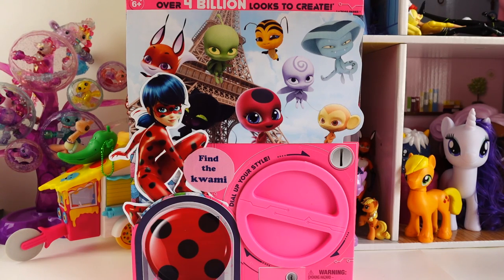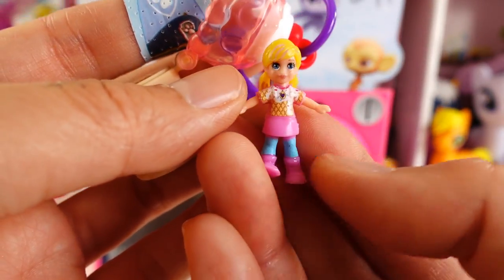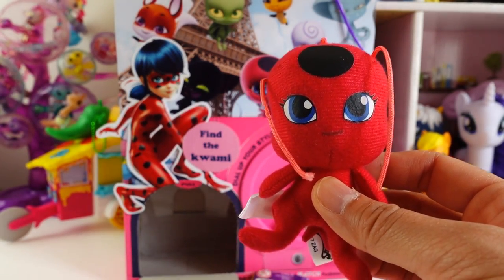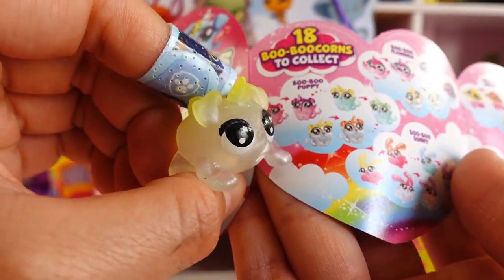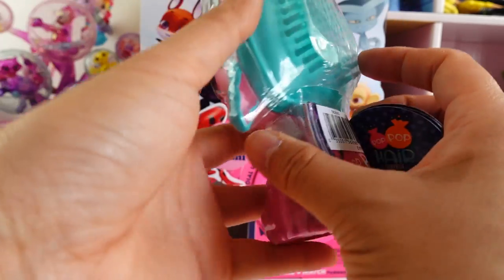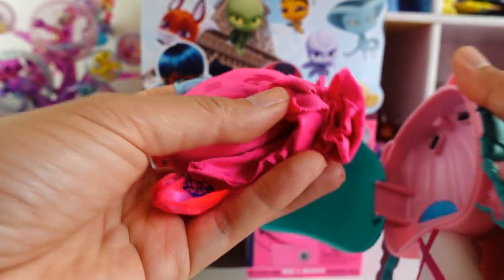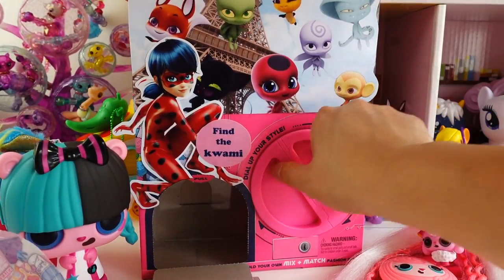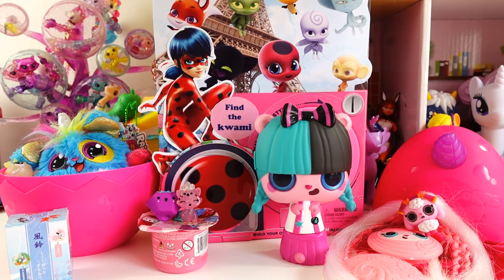Find the Kwamis in the Gachapon Vending Machine Miraculous Ladybug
Today we have a Miraculous Ladybug themed gachapon or toy vending machine. Inside are toys and kwamis in capsules. Find a kwami for a fun toy surprise.

Custom Dolls and Pony Supplies